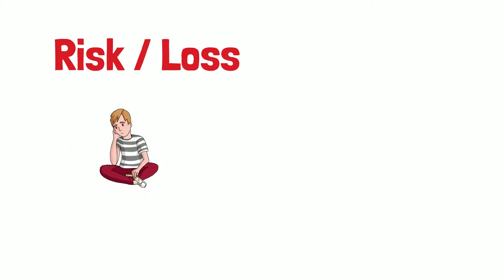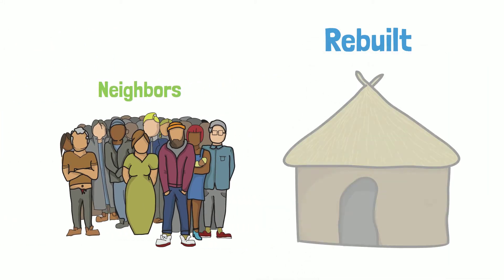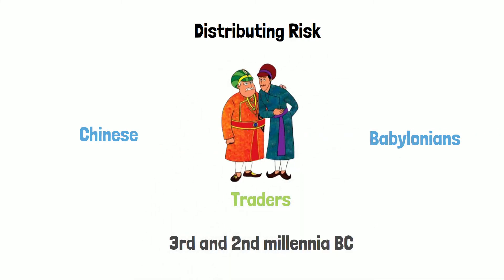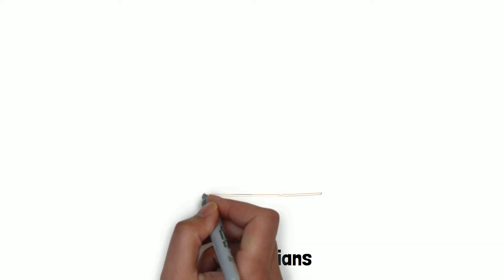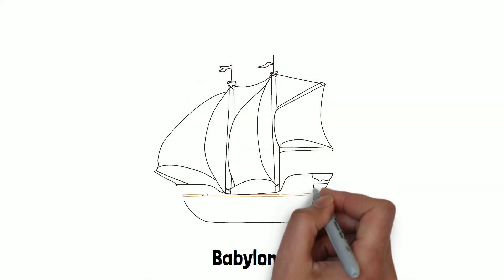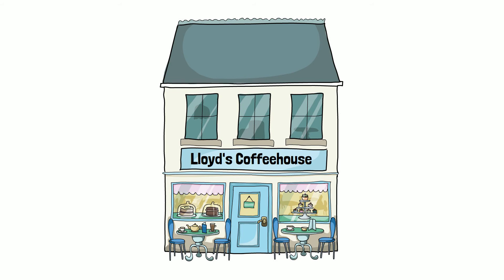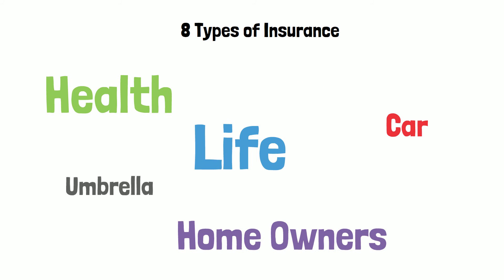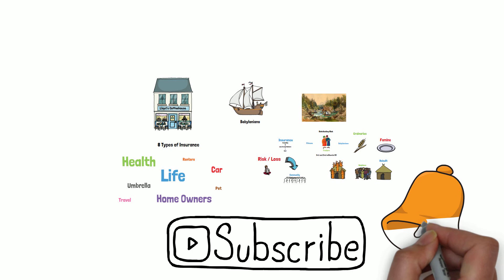Risk - History of Insurance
Insurance, uses probability and the law of large numbers, to determine the cost of insurance premiums it charges its clients. These calculations are also based on various risk factors.
Basically the risk of an individual is spread out over the community.
History of insurance:
Insurance in some form, dates back to prehistory. Agreements of mutual aid are one of the first examples. If one family's house gets destroyed, the neighbors are committed to helping rebuild it. Public granaries are another early form of insurance to protect the community against famines.
The first methods of transferring or distributing risk in a monetary economy were practiced by Chinese and Babylonian traders in roughly the 3rd and 2nd millennia BC.
Chinese merchants traveling treacherous river rapids would redistribute their wares across many vessels to limit the loss due to any single vessel's capsizing.
The Babylonians developed a system that was recorded in the famous Code of Hammurabi, c. 1750 BC, and practiced by early Mediterranean sailing merchants. If a merchant received a loan to fund his shipment, he would pay the lender an additional sum in exchange for the lender's guarantee to cancel the loan should the shipment be stolen or lost at sea.
The concept of insuring outside native countries emerged in the seventeenth century. Lloyd's Coffeehouse was the prominent marine insurance marketplace in London during the eighteenth century and European/American traders used this marketplace to insure their shipments.
Insurance became more sophisticated in the Enlightenment era in Europe, and specialized varieties of insurance developed.
Currently there are 8 main specialized types of insurance:
Health, Car, life, Homeowners, umbrella, renters, travel, and pet insurance.